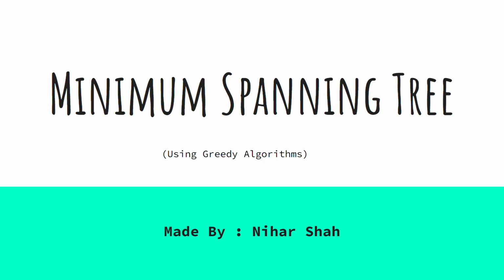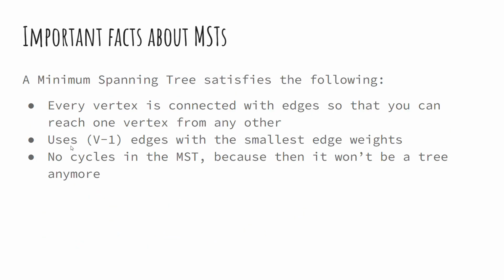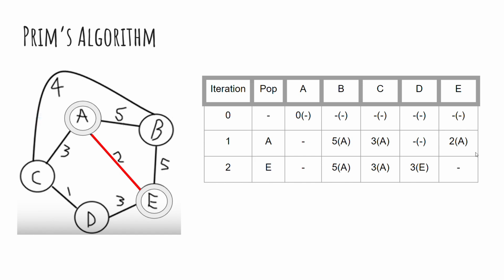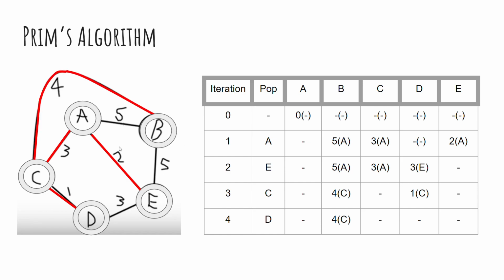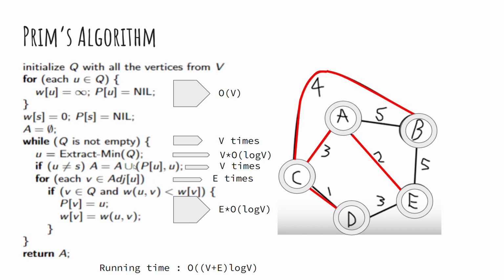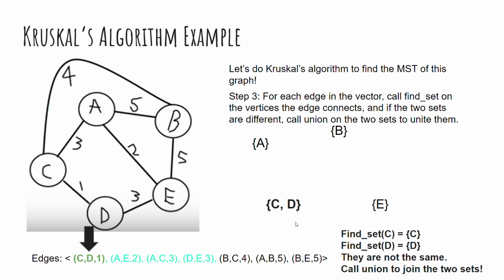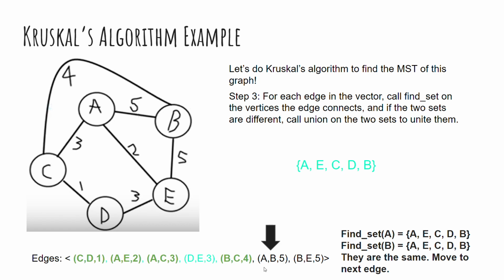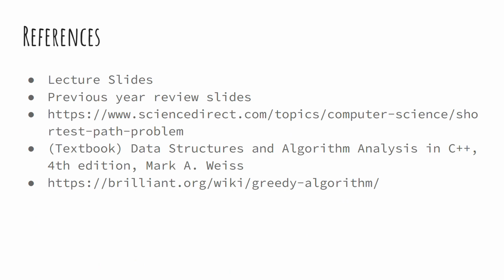Minimum Spanning Tree